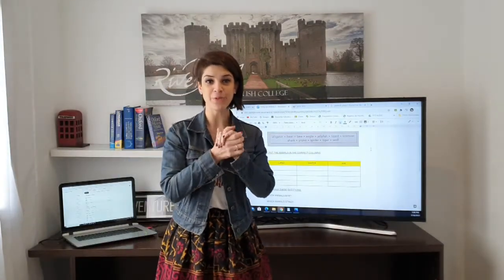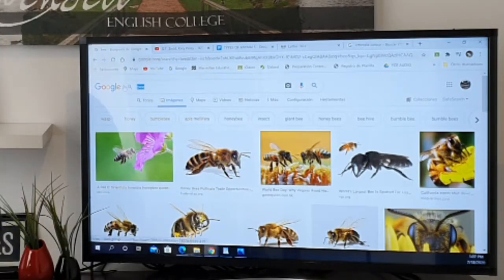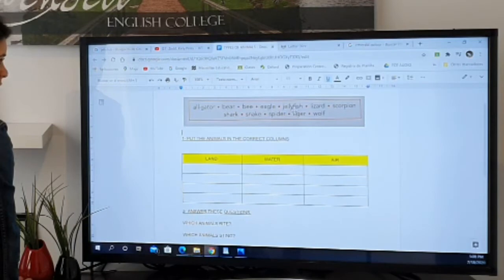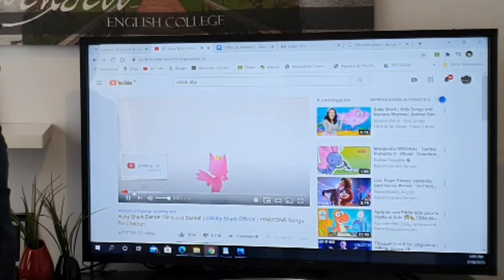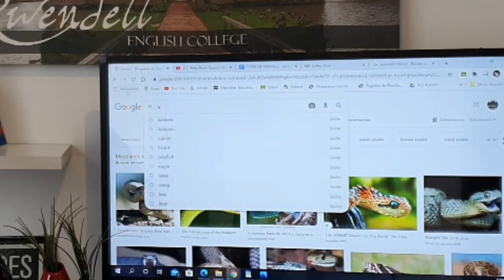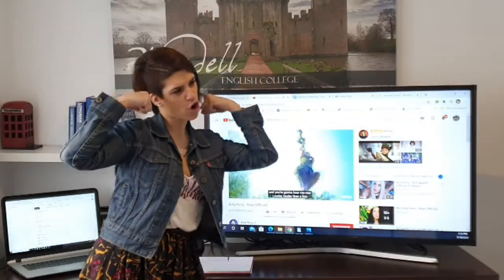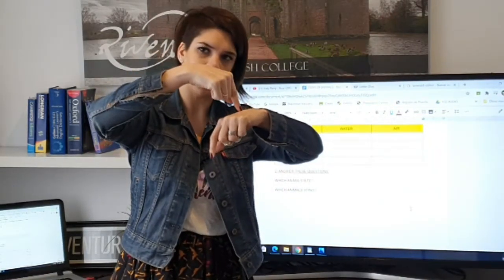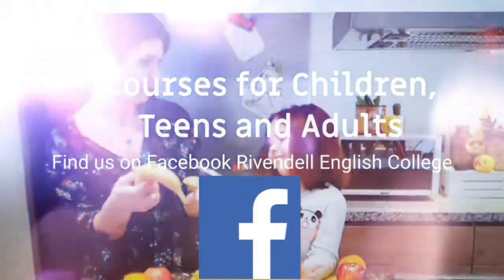Learn English: Vocabulary - NATURE (Part 1)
En este video vas a aprender sobre animales...

¡PERFECCIONÁ TU INGLÉS!
Cursos Online en Rivendell English College